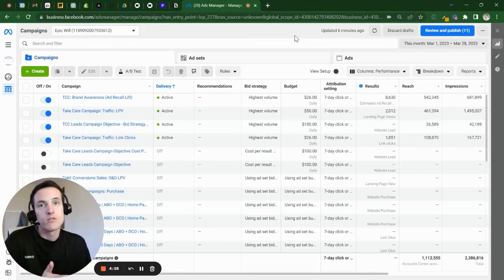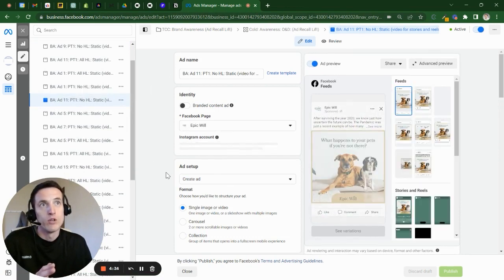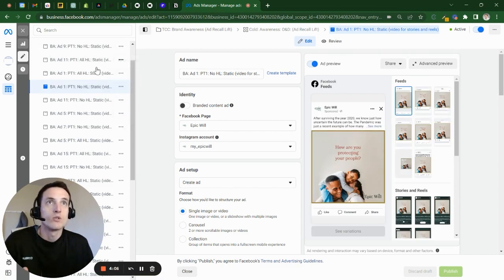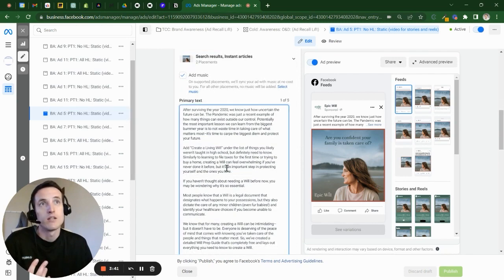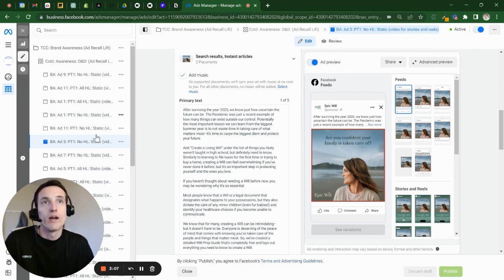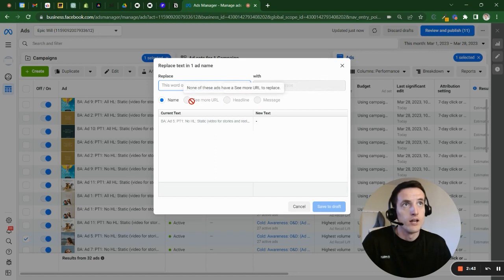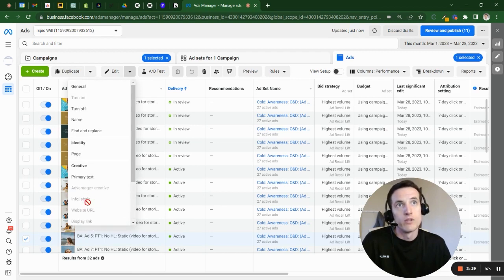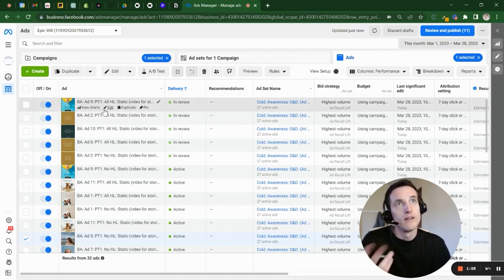Why Is Facebook Loading Slow? How to Create and Edit Facebook Ads Much Faster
In this video I cover the widely anticipated topic of "why is Facebook loading so slow?". Ah, the age old question.

Answer: Get out of the user interface where things are loading slow and do your bulk edits on the screen that doesn't have all the different creative display options showing on the right side.

Have a question or need help with your marketing funnel?